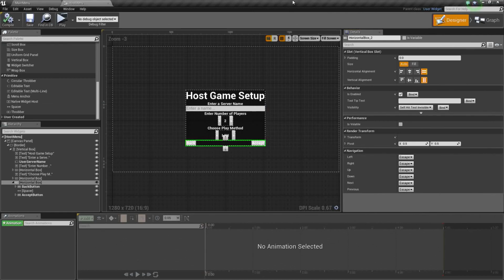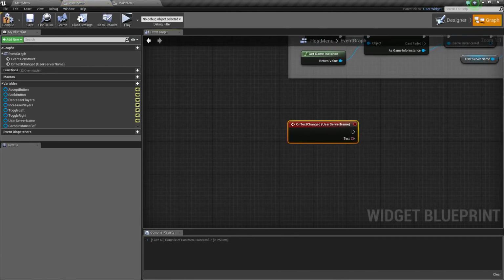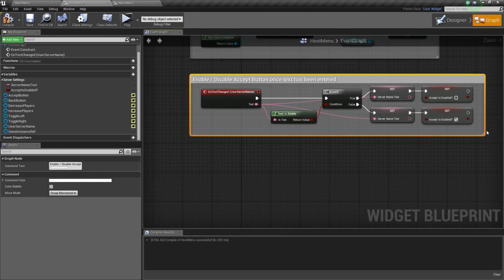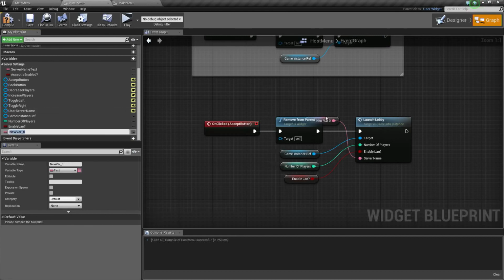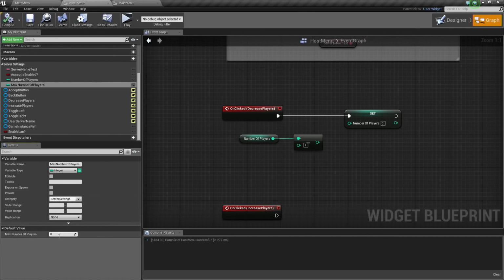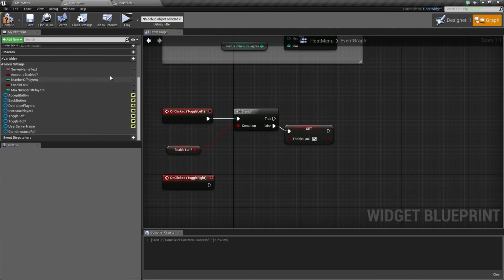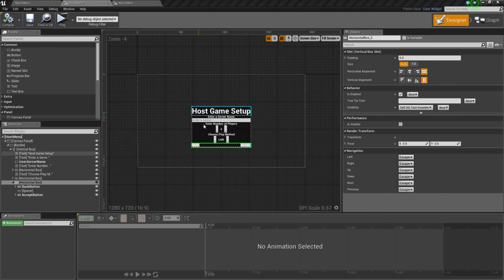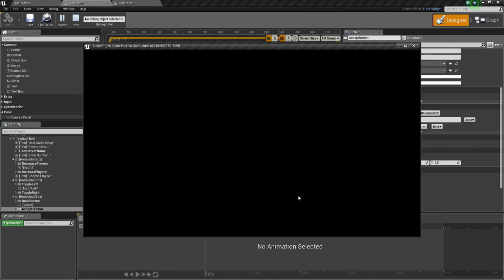Blueprint Multiplayer Host Menu Graph 07 v4 11 Tutorial Series Unreal Engine